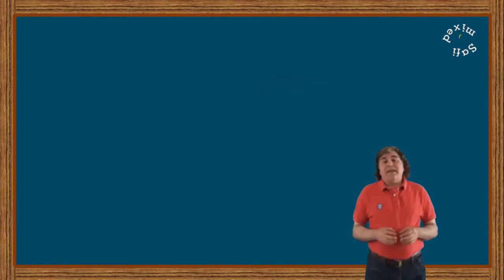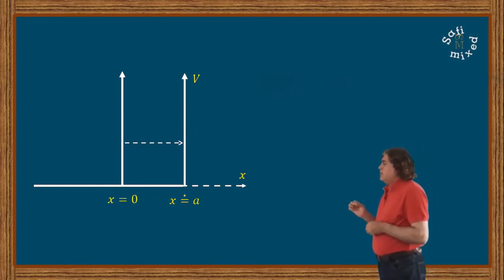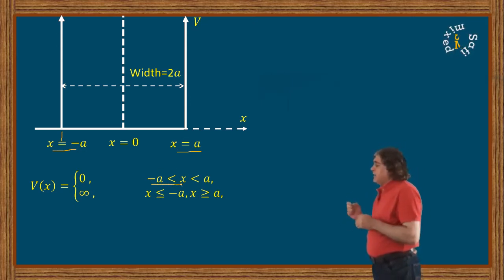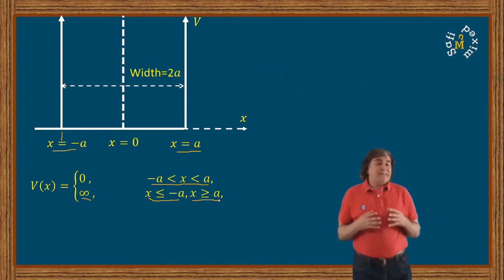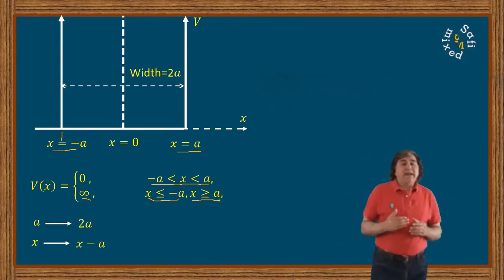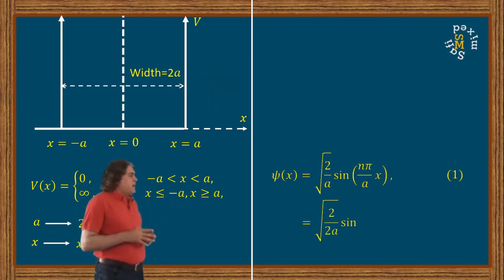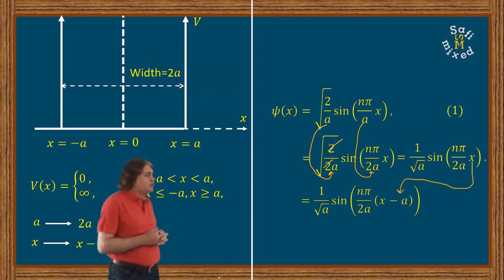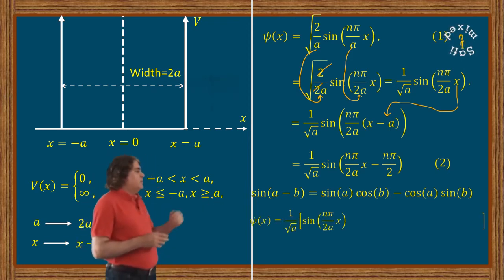Symmetric Infinite potential well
Symmetric infinite potential well. Even and odd functions. Standard infinite potential well.